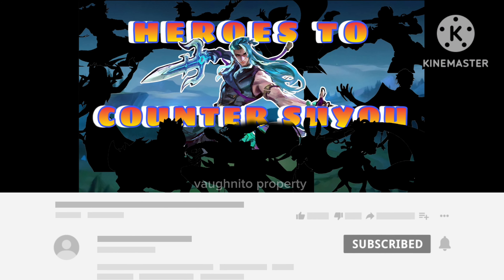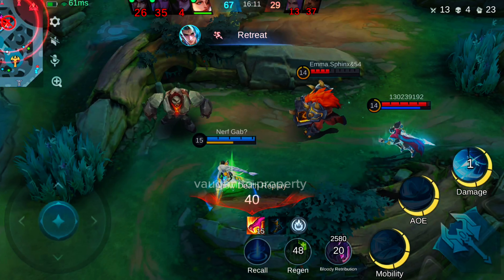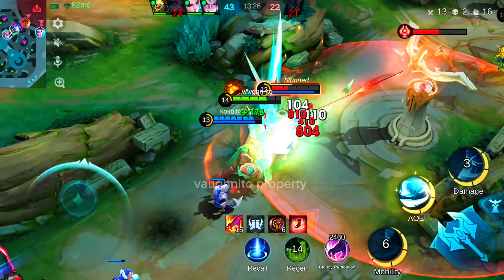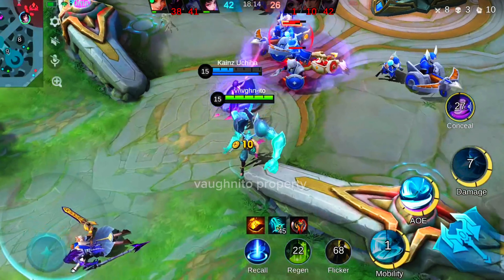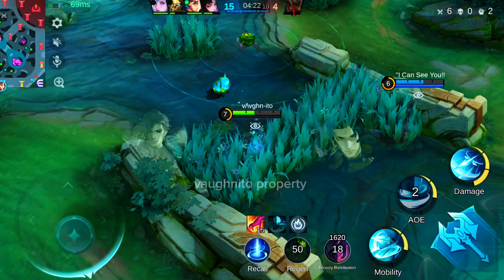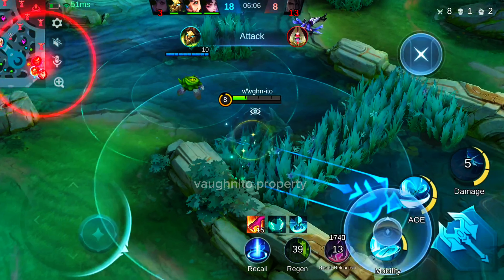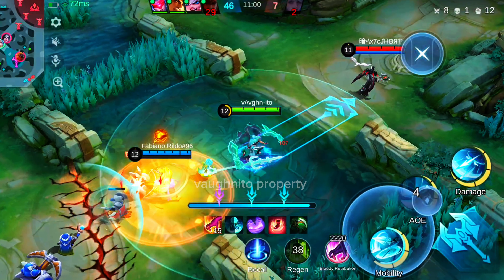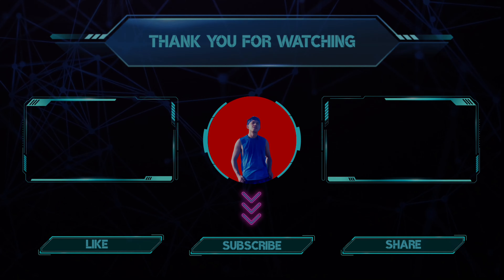How To Counter Suyou : List Of Heroes Best To Counter Suyou | Mobile Legend Tutorials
vaughnito.blogspot.com 👈READ full articles on "How To Counter Suyou Base Damage Skills Analysis"

LIST OF ML FIGHTER HEROES THAT CAN TRULY COUNTER SUYOU IN 1V1 BATTLE
1. How To Counter Suyou Using Jawhead Base Damage Skills Analysis

2. How To Counter Suyou Using Argus Base Damage Skills Analysis

3. How To Counter Suyou Using Thamuz Base Damage Skills Analysis

4. How To Counter Suyou Using Masha Base Damage Skills Analysis

5. How To Counter Suyou Using Silvanna Base Damage Skills Analysis

6. How To Counter Suyou Using X.Borg Base Damage Skills Analysis

7. How To Counter Suyou Using Lapu-Lapu Base Damage Skills Analysis

8. How To Counter Suyou Using Ruby Base Damage Skills Analysis

9. How To Counter Suyou Using Dyrroth Base Damage Skills Analysis

10. How To Counter Suyou Using Martis Base Damage Skills Analysis

11. How To Counter Suyou Using Alpha Base Damage Skills Analysis

12. How To Counter Suyou Using Chou Base Damage Skills Analysis

13. How To Counter Suyou Using Yu Zhong Base Damage Skills Analysis

14. How To Counter Suyou Using Freya Base Damage Skills Analysis

Heroes Guide To Counter Suyou;
1. Clint Counter: Clint’s Trapping Recoil immobilizes Suyou for 1.2 seconds, disrupting his mobility from Blade Surge and Soul Server. This break in momentum allows Clint to deal burst damage and control the fight.

2. Zilong Counter: Zilong’s Spear Flip interrupts Suyou's mobility-focused skills like Blade Surge, preventing combos. Zilong’s pressure and mobility make him a strong counter.

3. Chang’e Counter: Chang’e’s Crescent Moon shield absorbs damage and boosts her speed, allowing her to survive Suyou’s bursts and reposition while her slowing skills disrupt his mobility.

4. Vexana Counter: Vexana’s Deathly Grasp knocks back and terrifies Suyou during his dash, disrupting his combos and leaving him vulnerable.

5. Nana Counter: Nana’s Molina Smooch transforms Suyou, disabling his skills and stopping his burst potential, while Molina Blitz stuns and slows him.

6. Aldous Counter: Aldous’ Contract Explosion reduces damage and stuns Suyou, countering his burst combos and preventing his escape.

7. Aamon Counter: Aamon’s camouflage after hitting an enemy allows him to reposition, making it hard for Suyou to land attacks and maintain pressure.

8. Vale Counter: Vale’s Windblow knocks Suyou airborne, interrupting his mobility skills and letting Vale deliver burst damage.

9. Barats Counter: Barats’ Detona's Welcome suppresses Suyou, neutralizing his abilities and burst potential with control and damage.

10. Miya Counter: Miya’s Moon Blessing gives her high attack speed and allows her to kite Suyou, dealing consistent damage even during his Immortal Form.